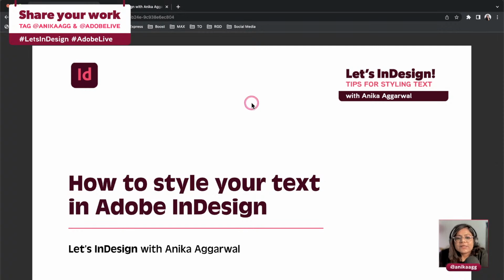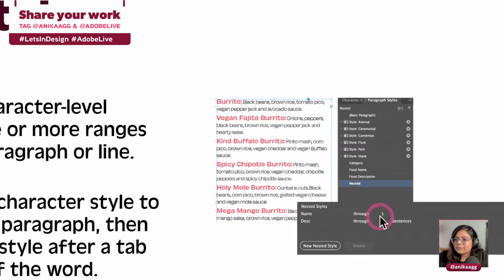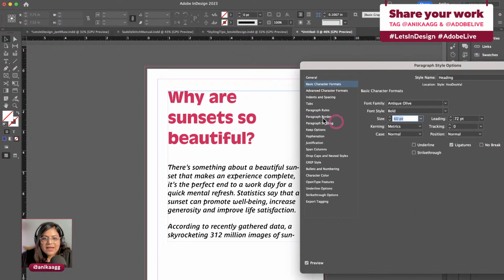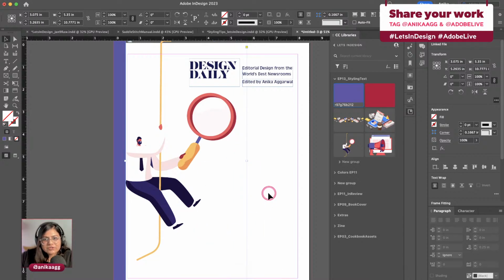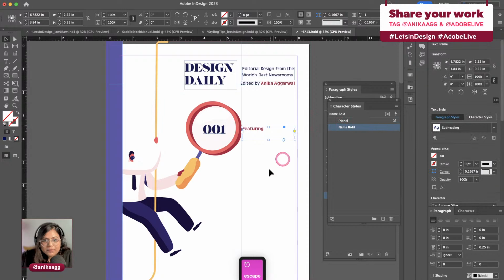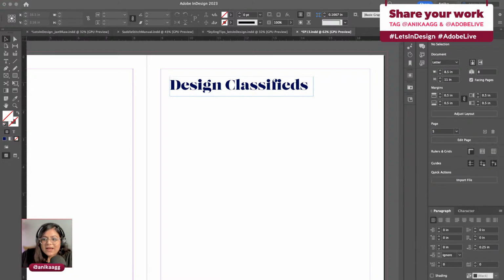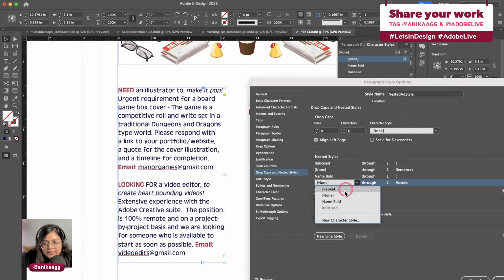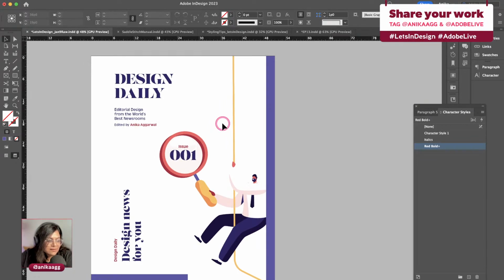Let’s InDesign: Tips for Styling Text with Anika Aggarwal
Join graphic designer Anika Aggarwal in a new episode of Let’s InDesign and learn helpful tips for styling your text! Watch as she shows you how to use paragraph styles, character styles, and auto style your text to quickly and easily create your layouts.

00:00 Start
02:30 Project overview
04:00 Working with Paragraph Styles
08:10 What are Nested Styles
15:30 Creating a new style pack
21:15 Sharing your work!
22:10 Combining your new skills into a project
36:30 Showing hidden panels and windows
39:00 Overriding elements in a parent page
44:45 Applying a style to only part of a paragraph
52:00 Auto Styling
54:20 Finished project